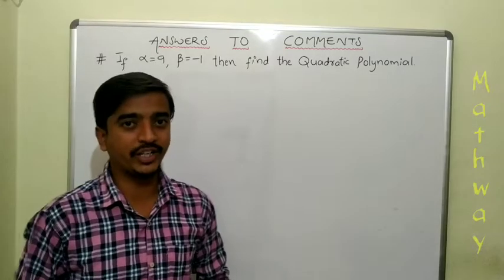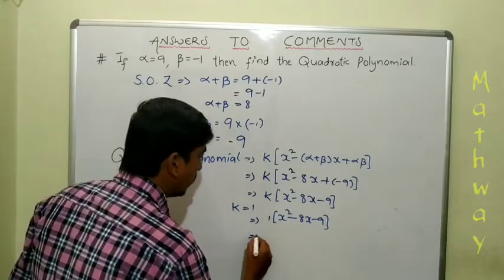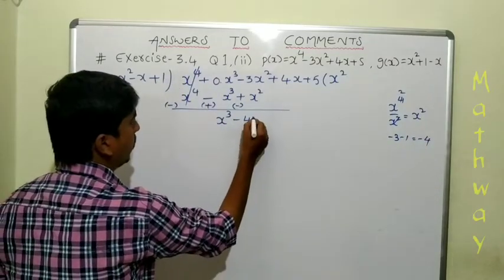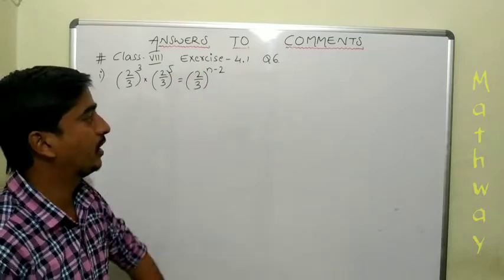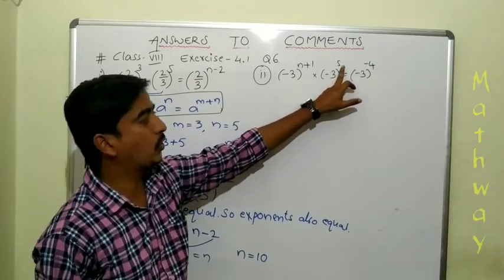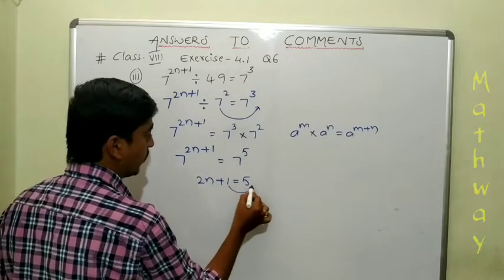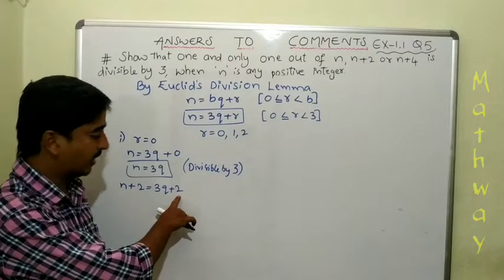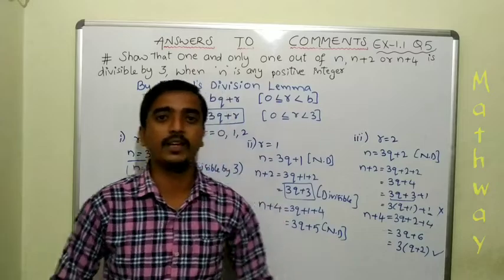Answers to comments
In video I'm explained the the questions which are asked by learners. if you felt difficult in maths comment  that topic I will explain.My presence here   to make students learn maths easily with full of concepts and with shortcuts also. Any doubt in maths concepts you can ask me I'm here to help you.